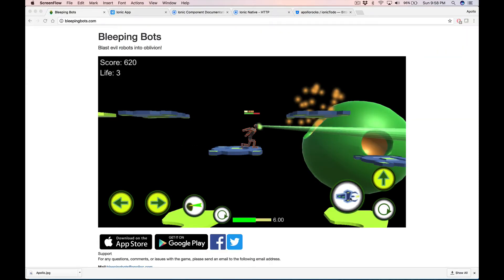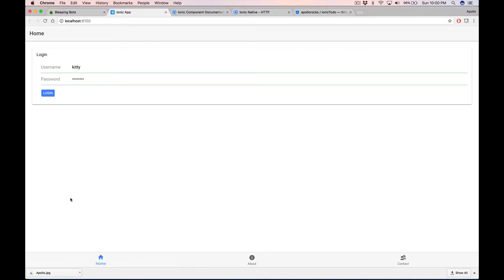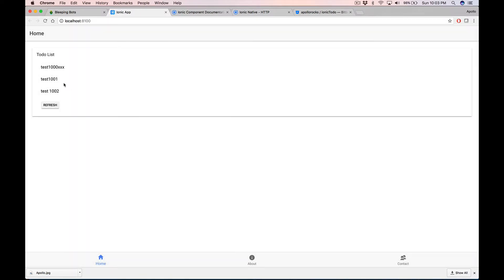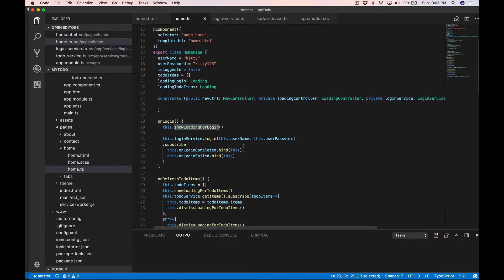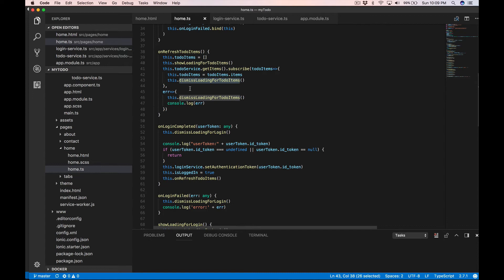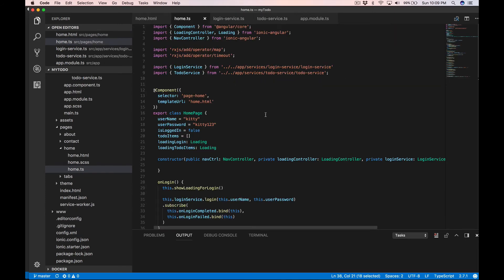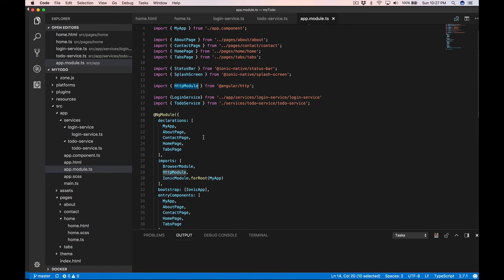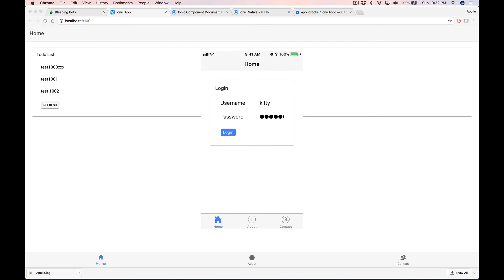Ionic pt 4 Connect App to AWS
Add Login view and Todo List view. Connect to AWS via the API Gateway.